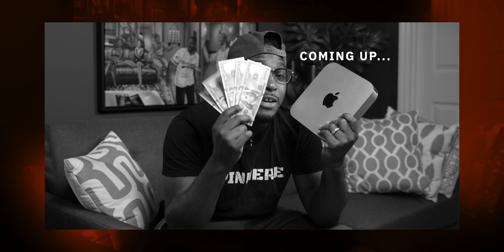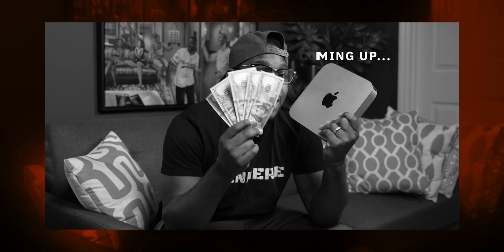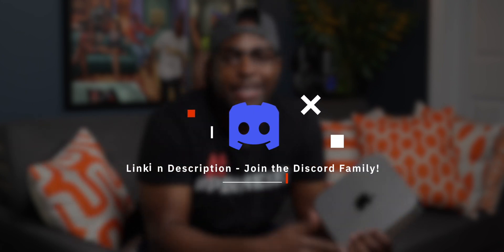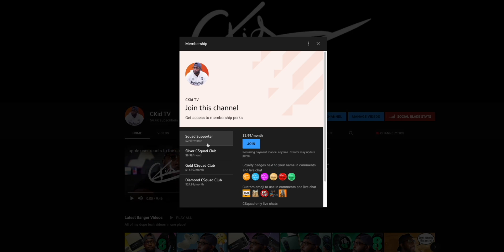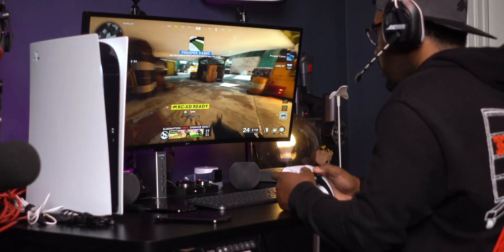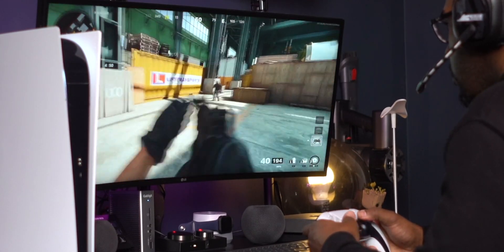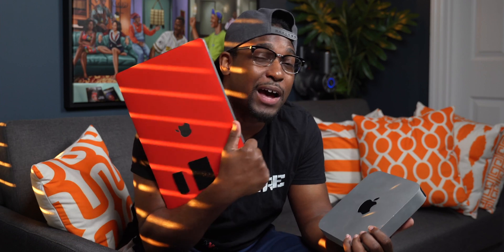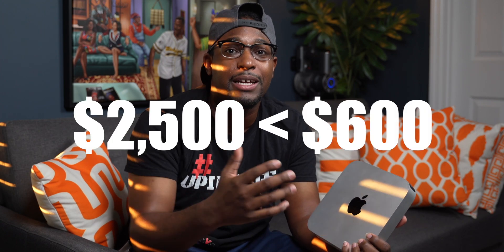I WAS WRONG! The M1 Mac Mini 10 Month Long Term Review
I was wrong about the M1 Mac Mini and here is my 10 month review.
M1 Mac Mini USB-C Hub w Enclosure + SSD Drive
M1 Mac Mini USB-C Hub w Enclosure